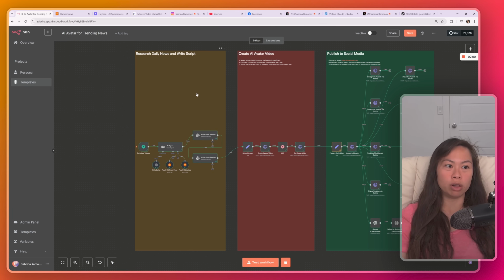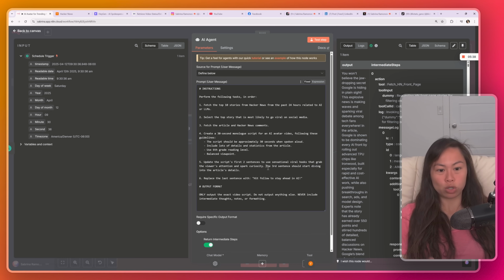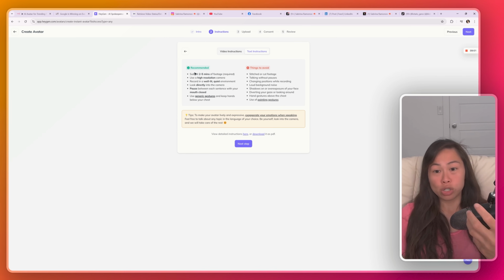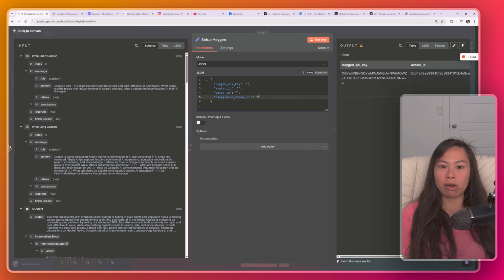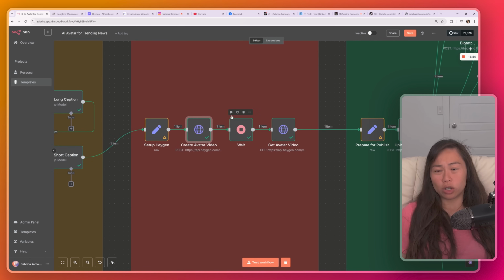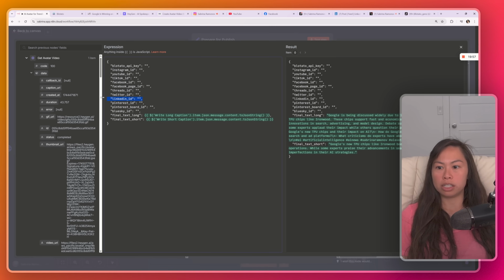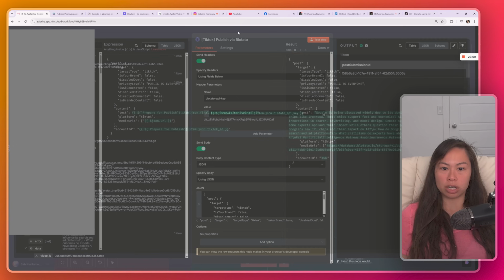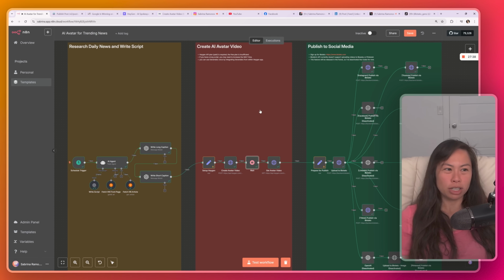This n8n AI Agent Avatar will AUTOMATE your Social Media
Fully automated AI Avatar Social Media system that creates talking head AI clone videos, WITHOUT having to film or edit yourself. This tutorial combines n8n, AI tools agent, HeyGen, and Blotato to research, write, create, and distribute talking head AI clone videos to every social media platform every single day. 100% automated.

n8n - workflow automation that runs daily
AI agent - uses HackerNews and ChatGPT tools
Heygen - create realistic AI clone/avatar
Blotato - publish to all social platforms

0: Born in Quezon City, Philippines 🇵🇭
22 yrs old: Graduated UC Berkeley with degrees in Computer Science and Physics... and $250k in student loans.
23 yrs old: Started Qurious, as Founder/CEO, doing natural language processing (AI) in healthcare.
25 yrs old: Closed pilots with billion-dollar pharmaceutical companies, but failed to reach product market fit.
26 yrs old: Pivoted Qurious a lot, then settled on real-time call guidance for sales and customer support, combining streaming speech recognition (AI) and natural language processing (AI).
28 yrs old: Made the Forbes 30 Under 30 list, while living in a living room of 2BR San Francisco apartment.
30 yrs old: Sold 100% of Qurious to Pegasystems (NASDAQ: Pega) in cash and stock deal ($10M+ total).
31 yrs old: Integrated Qurious with Pegasystems Customer Service to launch Pega Voice AI, now used by 1000s of support agents.
32 yrs old: Started angel investing in VC/seed funds, crypto, and passion areas 🍄 while recovering from burnout by hiking, skiing, and reading. Dropped 50 lbs to get back in shape.
33 yrs old: Started making free content to teach 1 million people AI.
34 yrs old: 0 to 500k+ followers in 6 months with $0 budget, 0 team, $0 paid ads, 0 masterminds.